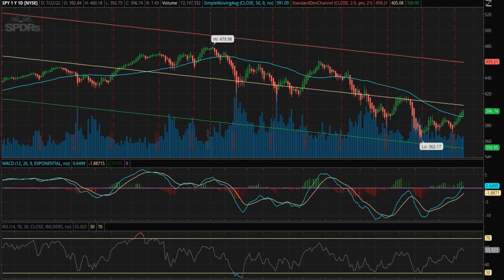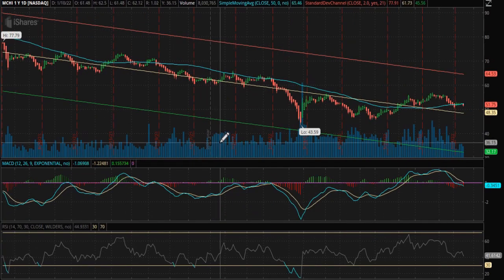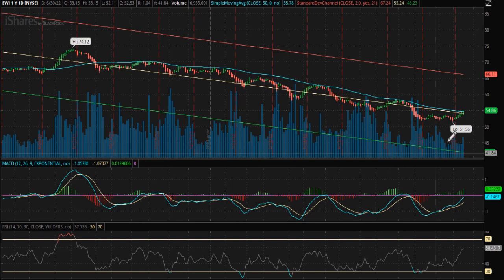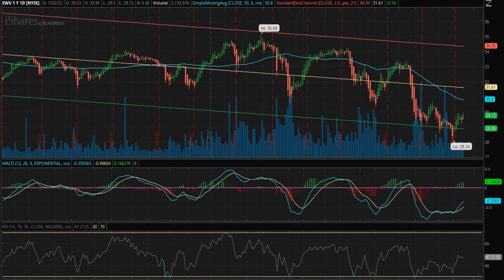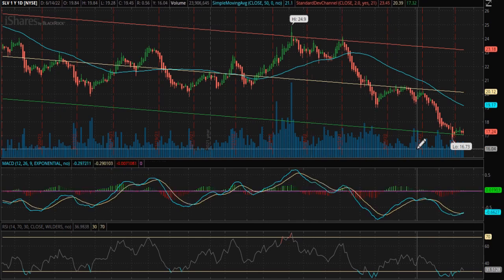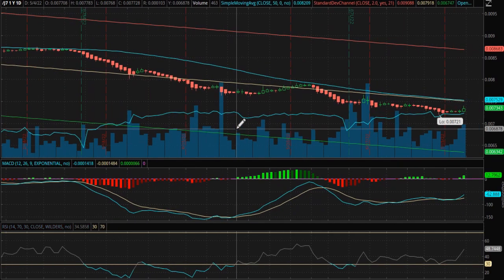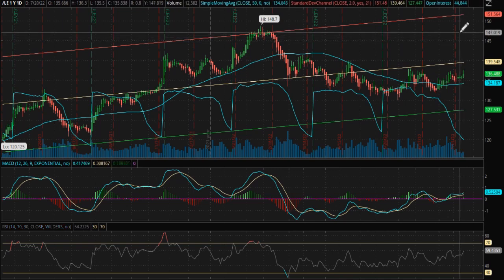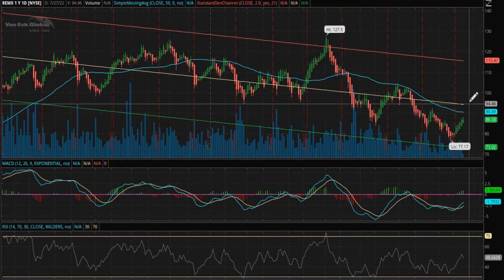Must See Market Update (Countries, Currencies, Commodities, Cryptos)